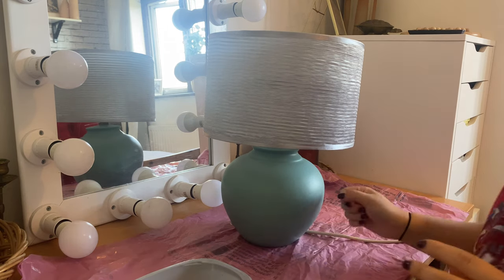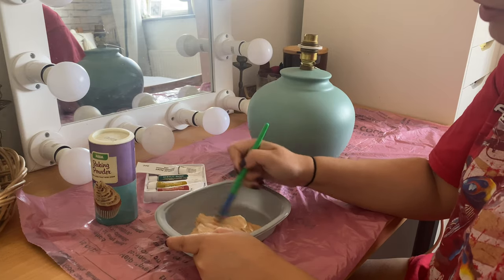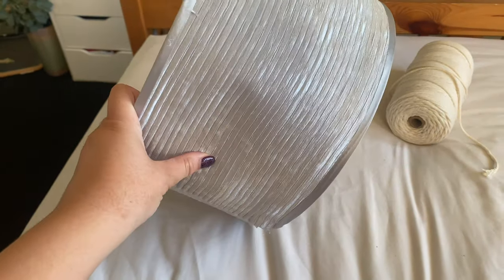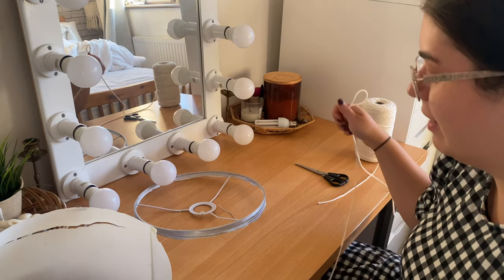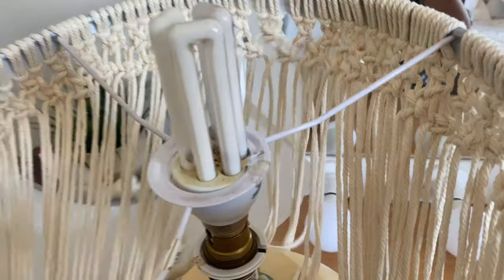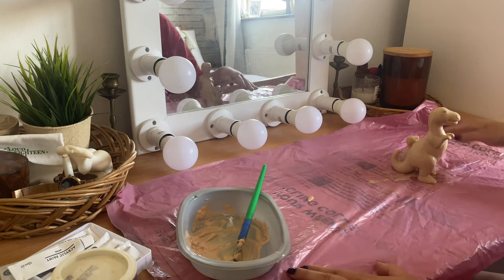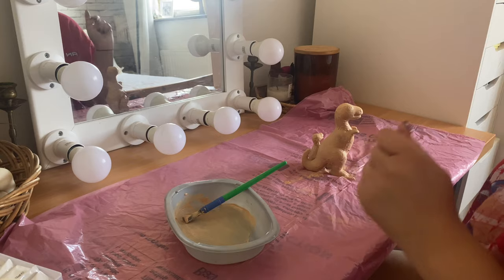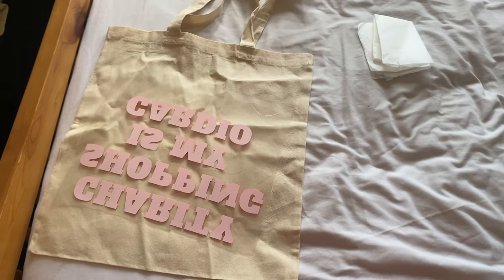THRIFT FLIPS DIY | Homeware and Fashion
Hello Everyone I’m Amy Lorenz, I’m 21 and I am from Essex. I own an at home Beauty Salon called Simply Vibrant. I make videos on Sustainable Fashion, Body Positivity, Lifestyle & DIY.

Main Account - @amylorenzx
Vintage Finds - @lorenzvintage
Beauty Studio Account - @simplyvibrantessex
Pamper Party Account - @simplyvibrantevents